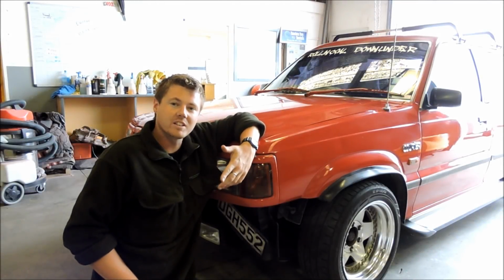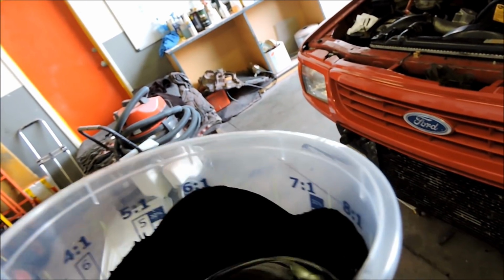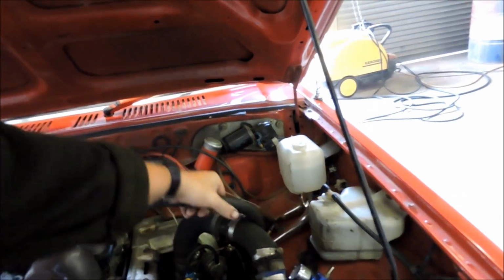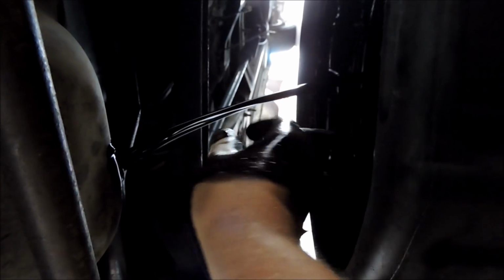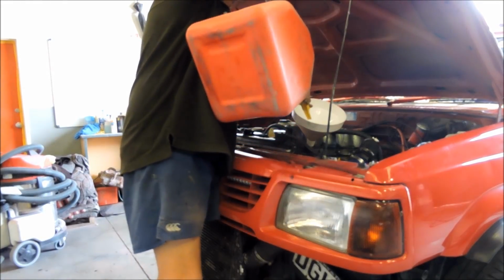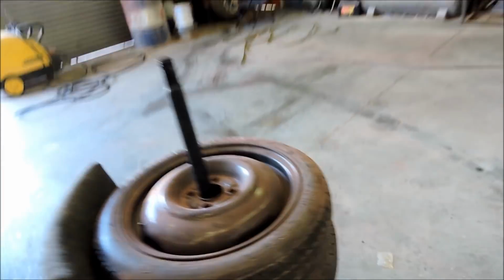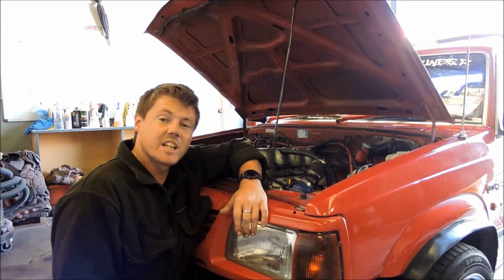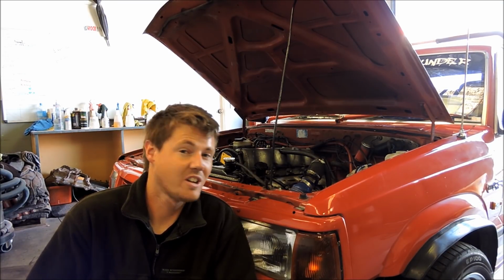Flush out engine with diesel fuel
The old diesel ute's oil was starting to build up alot of carbon, I used my diesel flush method once again to see how clean i could get the inside of my motor!